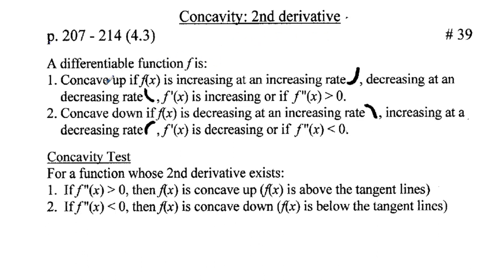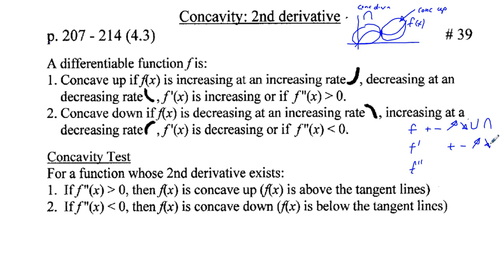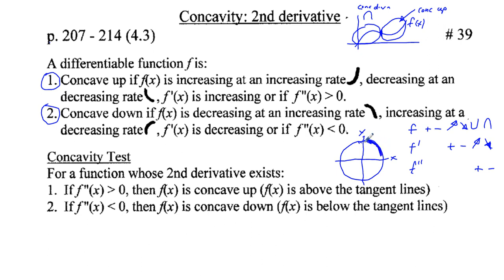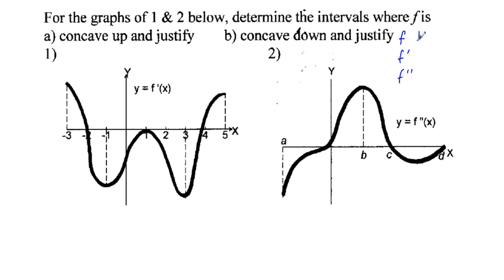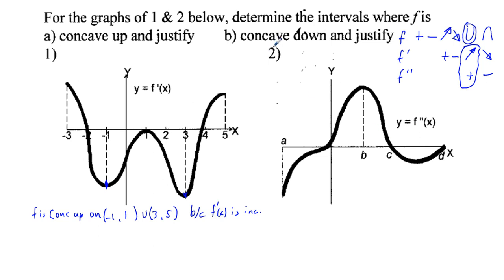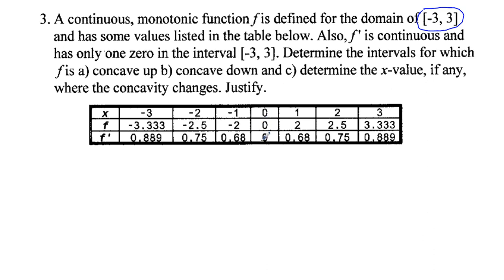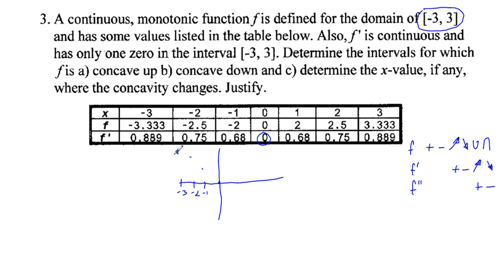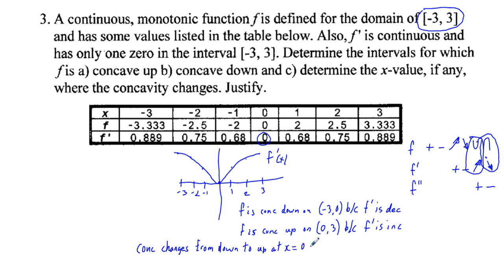AB Calculus Notecard 39, Concavity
This lesson explains what concavity is, including upward and downward concavity.  It also demonstrates how concavity is related to the sign (positive or negative) of the second derivative function over an interval in the domain of a function.